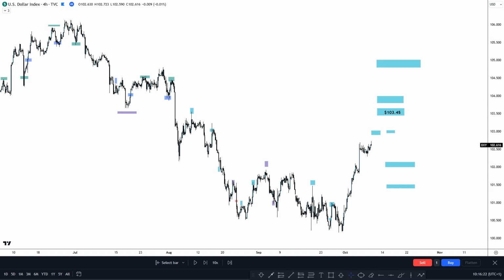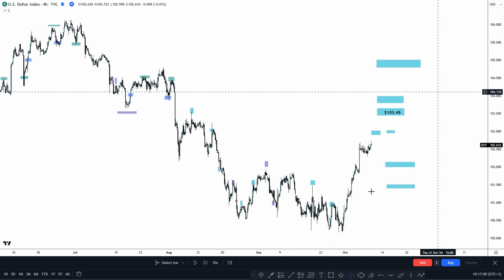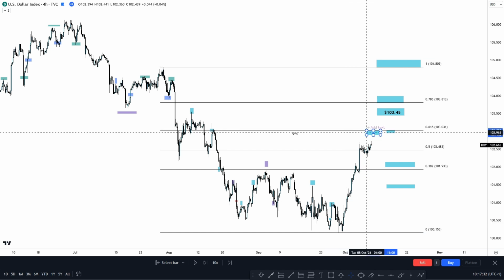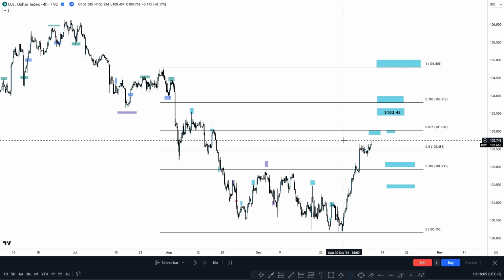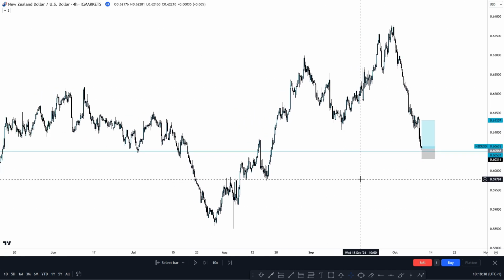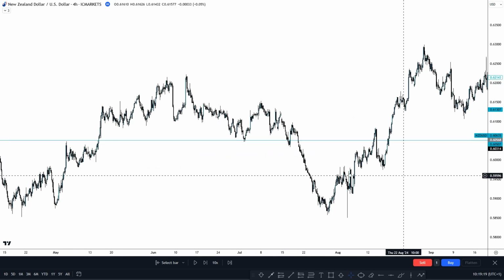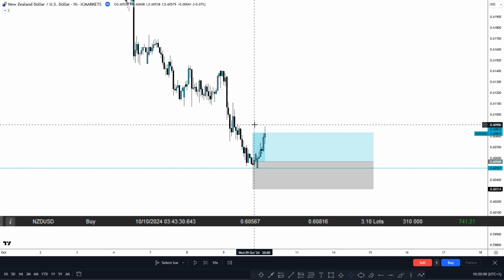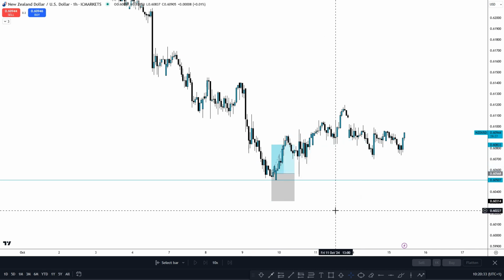HOW TO GET SNIPER ENTRIES IN 2024 (AUDUSD TRADE BREAKDOWN)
Instagram Back again with a trade breakdown of a trade I took this week using my limit order strategy. Hope you enjoy!

💎FREE Telegram: T.ME/samteetrades